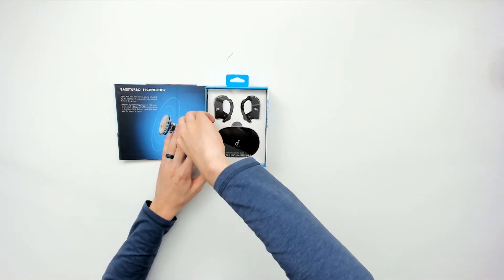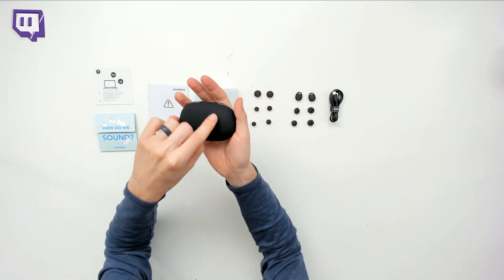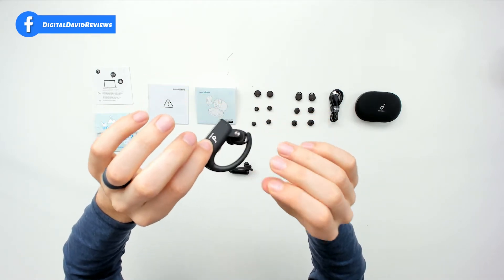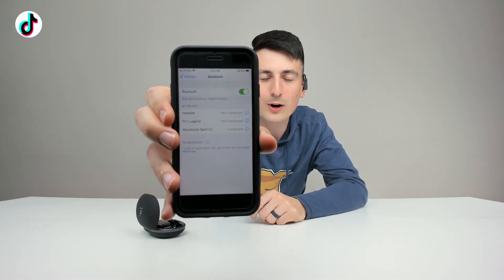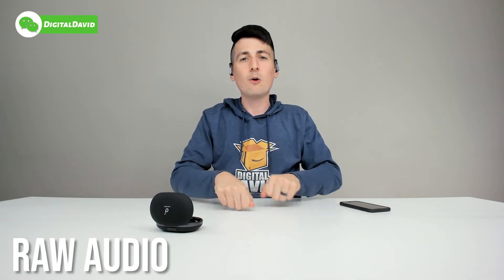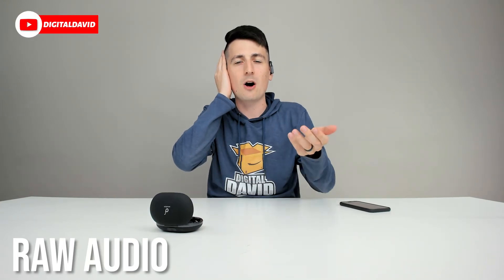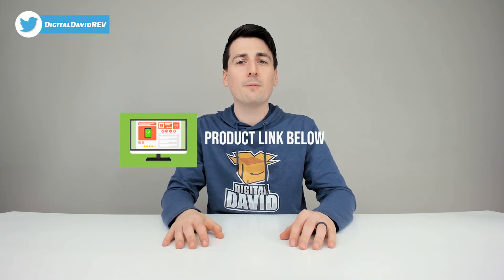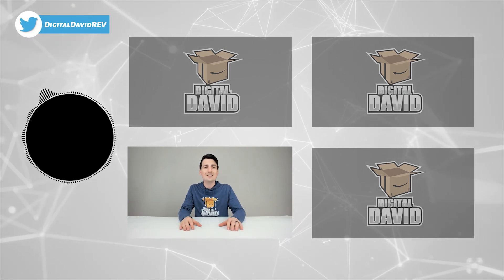Waterproof Sweatproof Wireless Earbuds // Anker Soundcore Spirit X2 Review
Anker Soundcore Spirit X2

Anker Soundcore Spirit X2, True Wireless Earbuds, Body-Moving Bass, IP68 Sweatproof, 36H Playtime, Fast Charge, Secure Earhooks, Bluetooth 5, CVC 8.0 Clear Calls, Sports Earphones for Gym, Sport